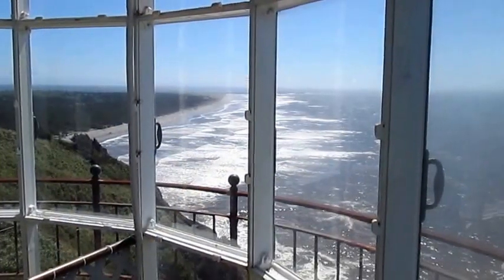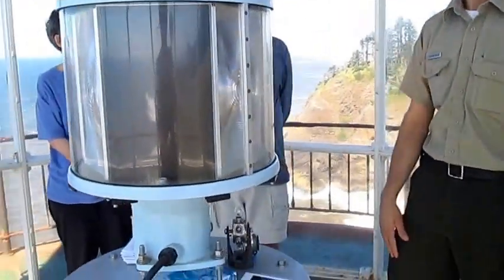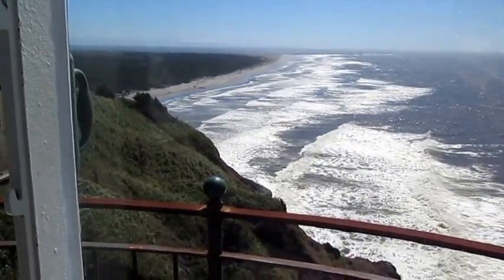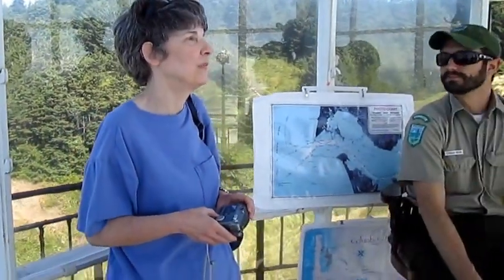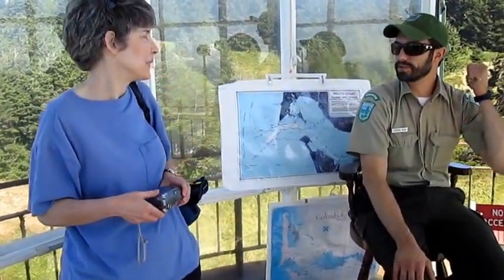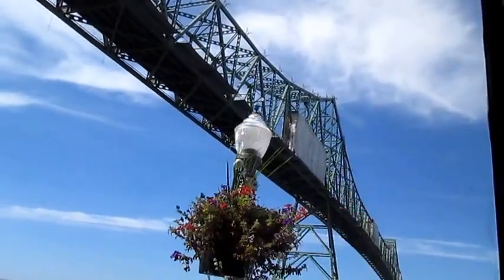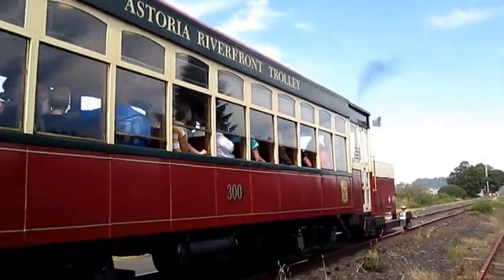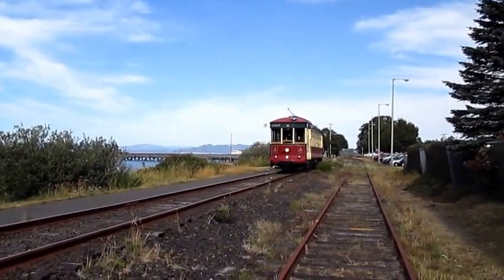Astoria, OR: Vacation 2013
Astoria, OR: Vacation 2013. Also Seaside, OR and Long Beach, WA.
Our 2014 Astoria Video (this is sort of a Part 2 to this video).